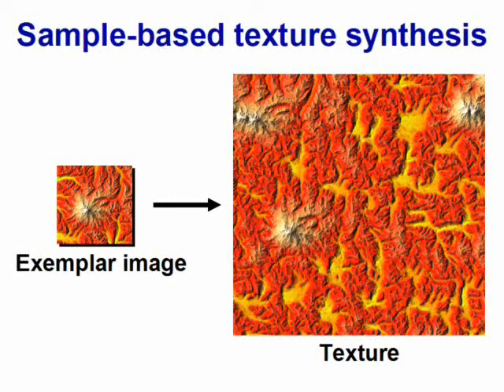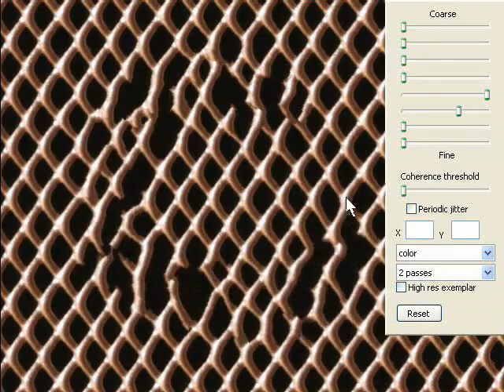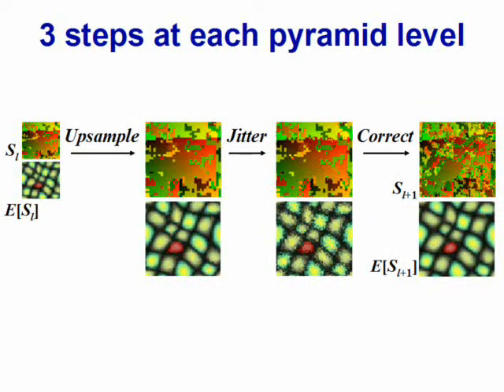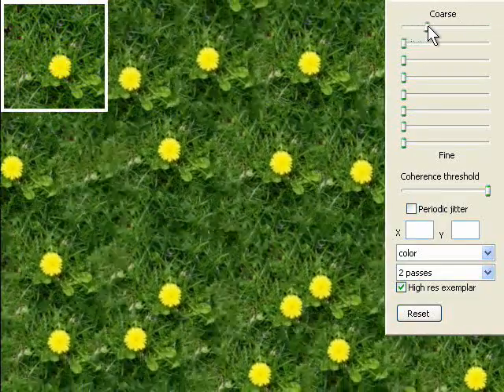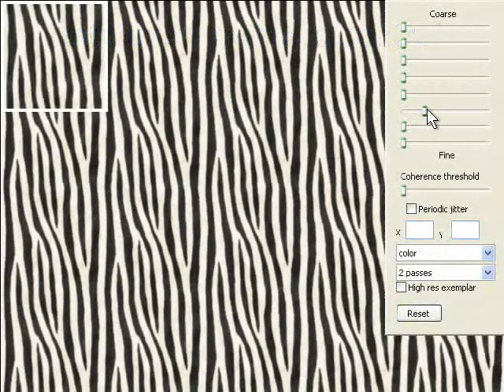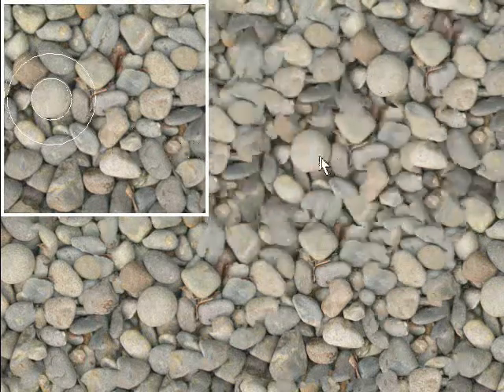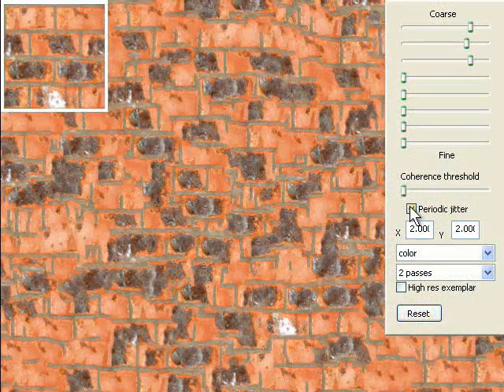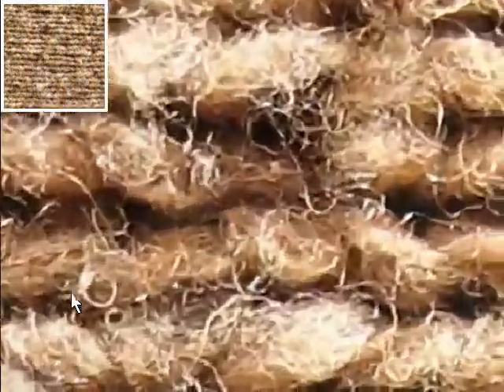Parallel controllable texture synthesis (SIGGRAPH 2005)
Video accompanying the technical paper:
Sylvain Lefebvre, Hugues Hoppe.
Parallel controllable texture synthesis.
ACM Trans. Graphics (SIGGRAPH), 24(3), 2005.

Abstract:

We present a texture synthesis scheme based on neighborhood matching, with contributions in two areas: parallelism and control. Our scheme defines an infinite, deterministic, aperiodic texture, from which windows can be computed in real-time on a GPU. We attain high-quality synthesis using a new analysis structure called the Gaussian stack, together with a coordinate upsampling step and a subpass correction approach. Texture variation is achieved by multiresolution jittering of exemplar coordinates. Combined with the local support of parallel synthesis, the jitter enables intuitive user controls including multiscale randomness, spatial modulation over both exemplar and output, feature drag-and-drop, and periodicity constraints. We also introduce synthesis magnification, a fast method for amplifying coarse synthesis results to higher resolution.